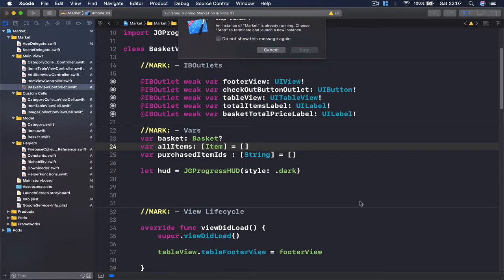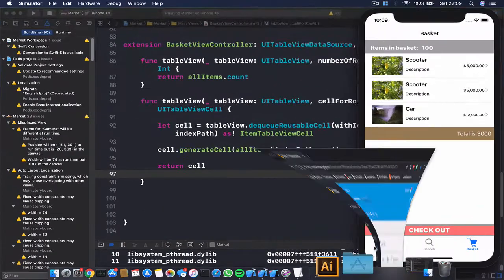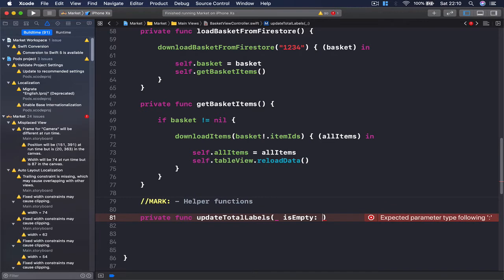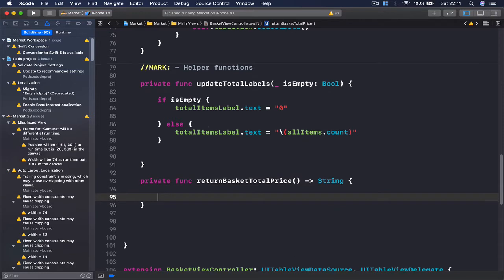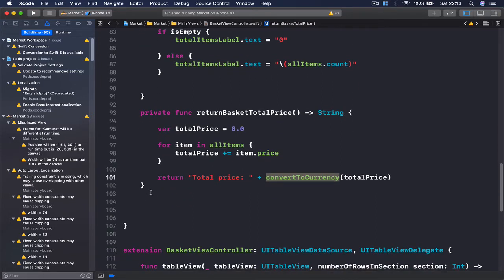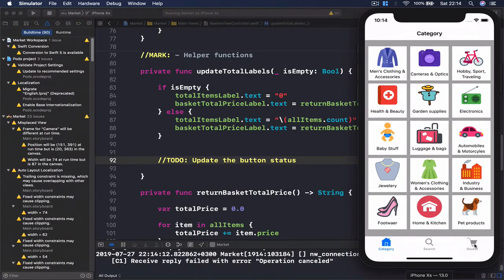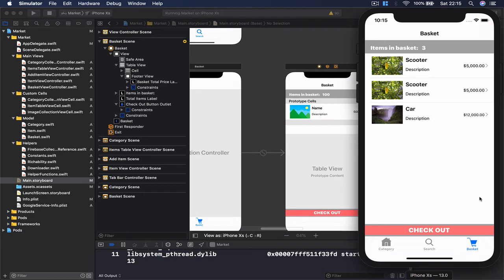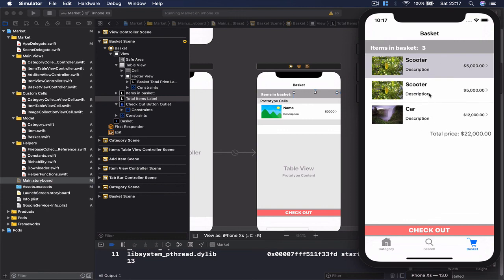49 show total of the basket